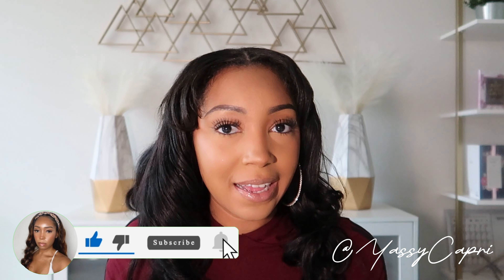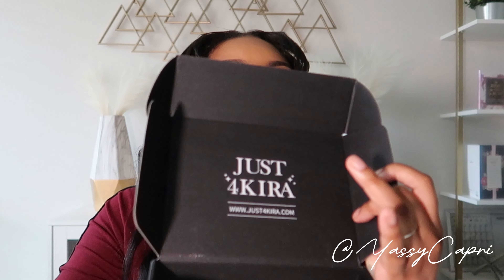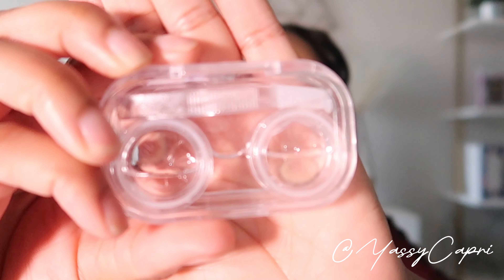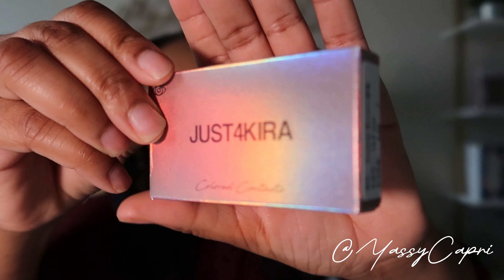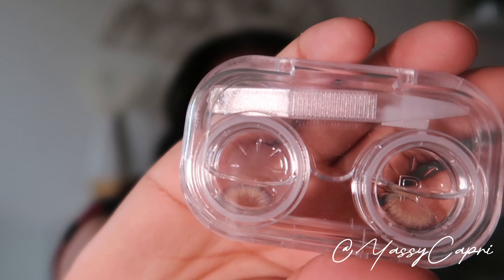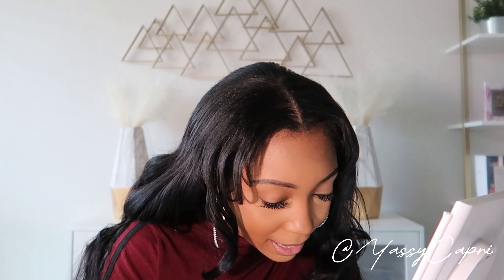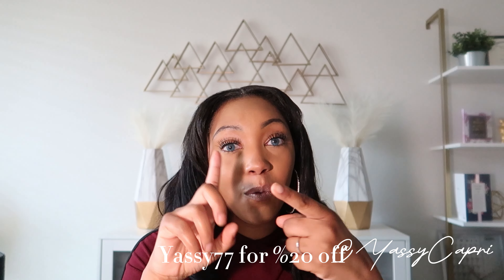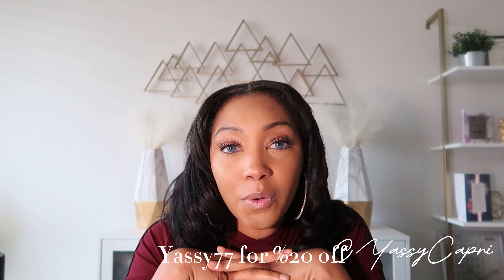Affordable & Natural Colored Contacts FT. JUST4KIRA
Buy 2 get 1 free code: B2G1
Buy 3 get 3 free code: B3G3
Buy 4 get 4 free code: B4G4
Buy 5 get 5 free code: B5G5